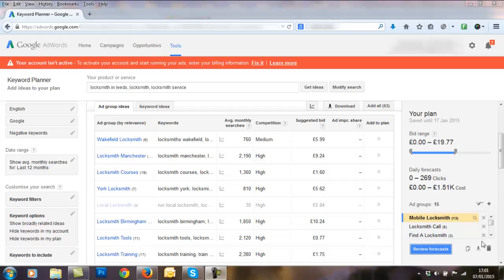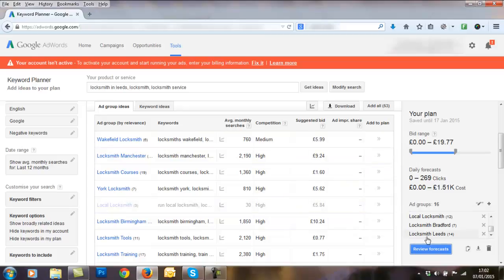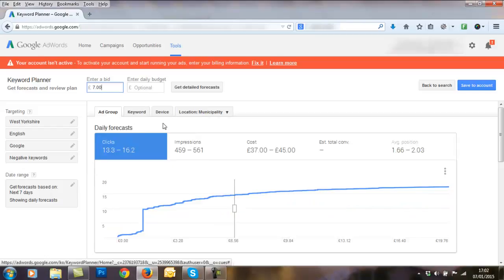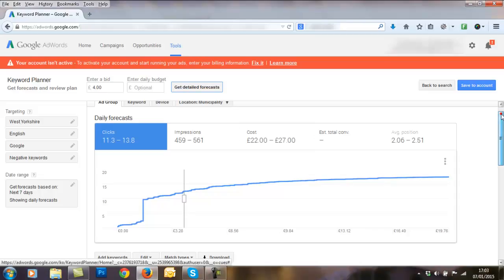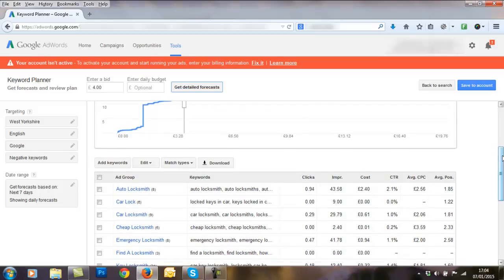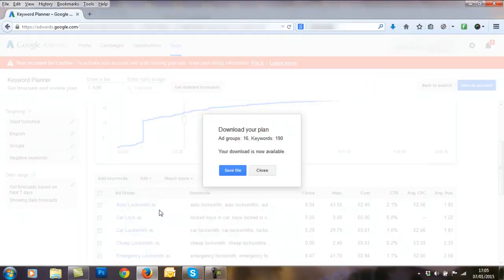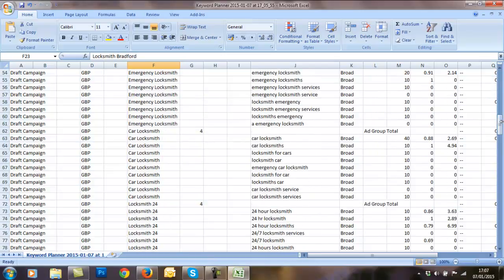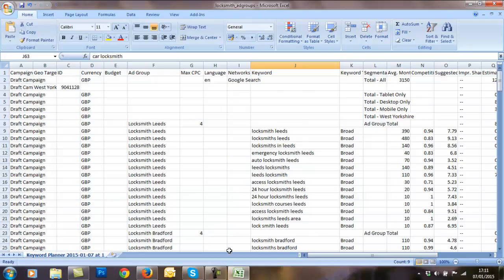Google Adwords Keyword Planner part2 - Vid 11